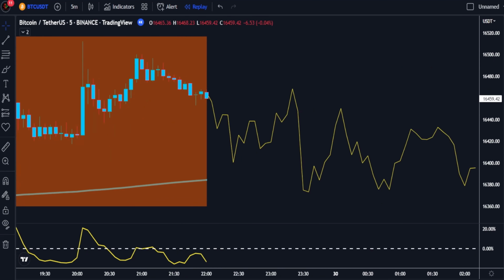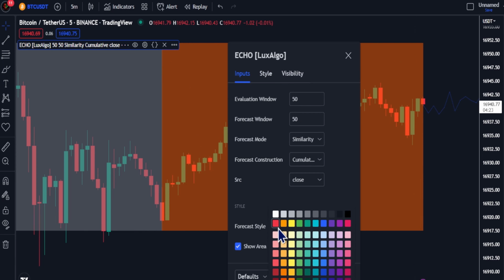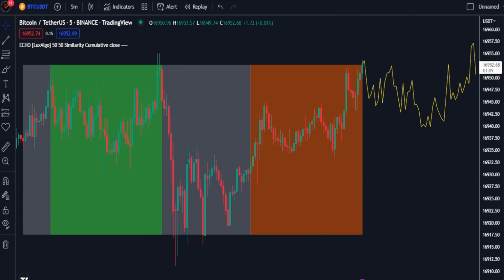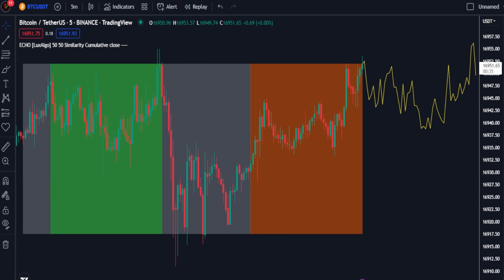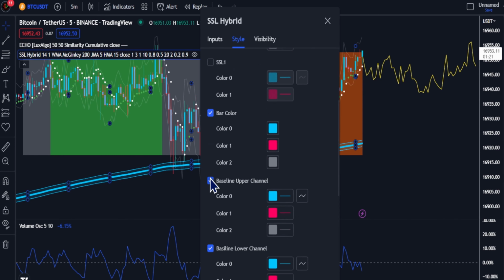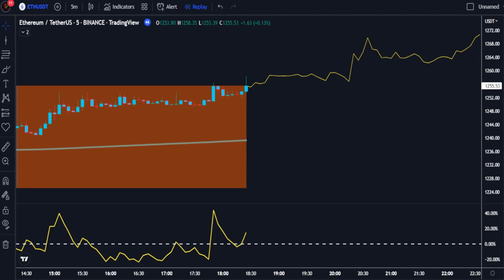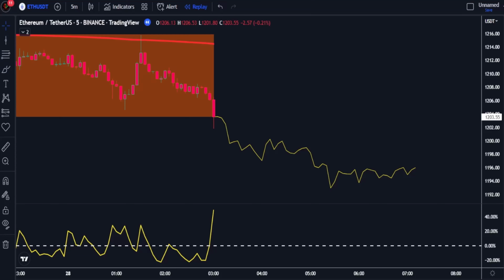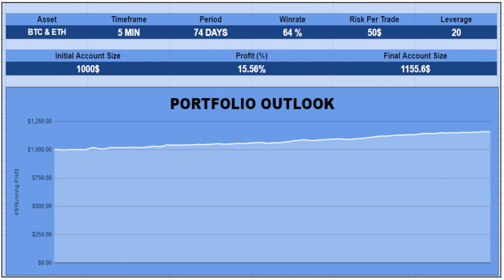THE TradingView Indicator That Predicts The *EXACT* Future!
This Tradingview indicator can predict the exact price! This indicator can be used on the 1 minute, 5 minute and 15 minute timeframe for day trading and scalping.